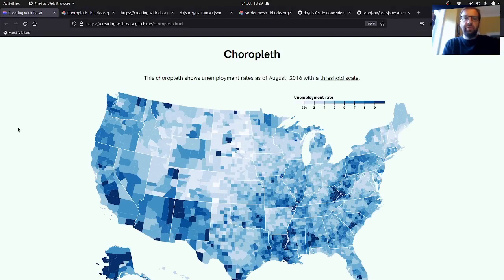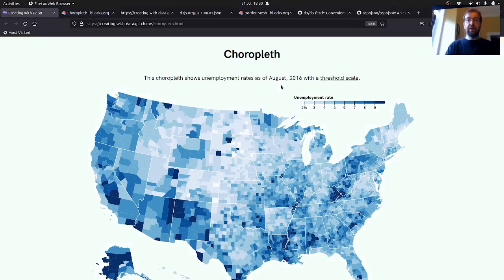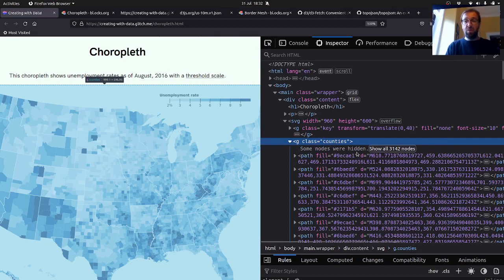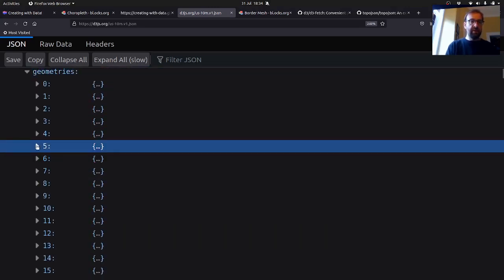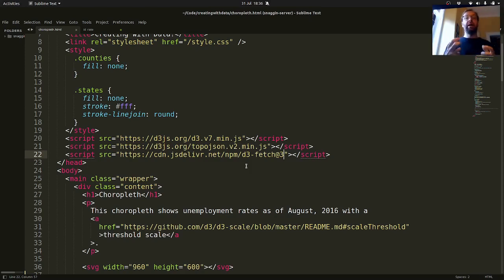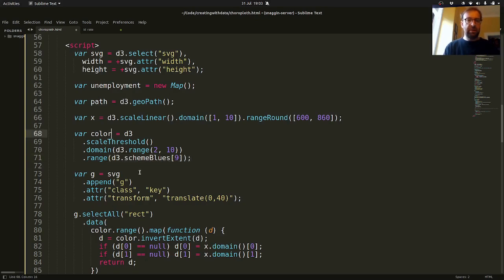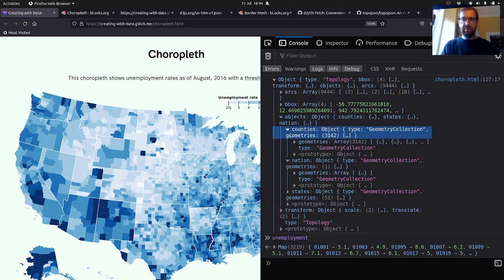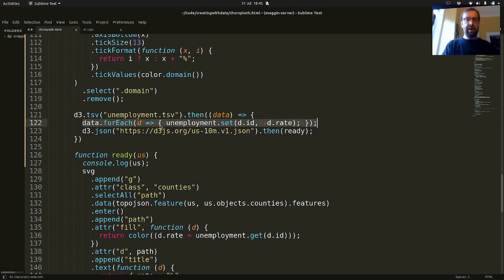D3.js Choropleth Map Code Walkthrough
Maps are some of the most shared and sought after forms of visualisation. For this second video, I walk through an example that visualises unemployment data at the US county level. The code was updated from this bl.ocks.org v4 example to use d3.js version 7.  The walkthrough touches on using d3-fetch to retrieve data on the web, as well as some basics of rendering geographic data.